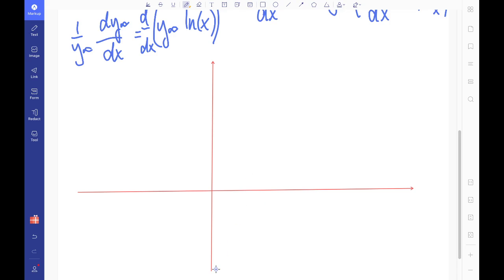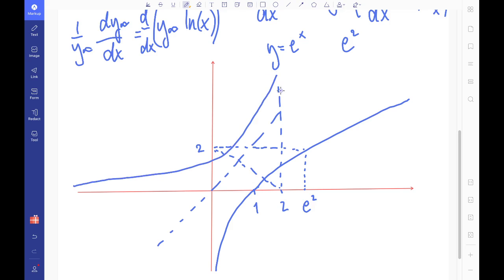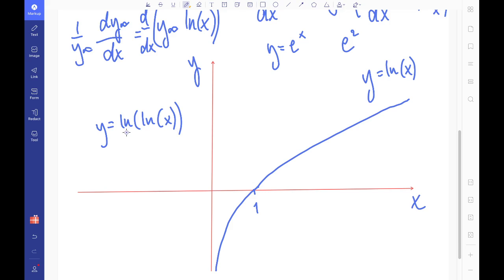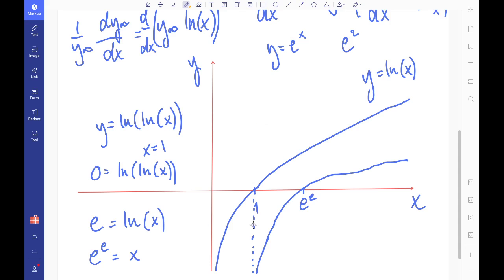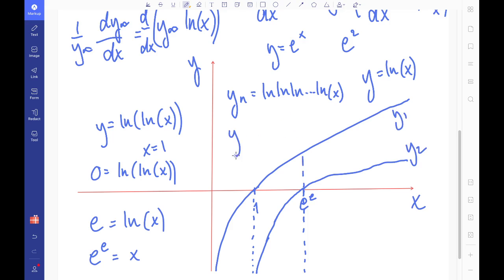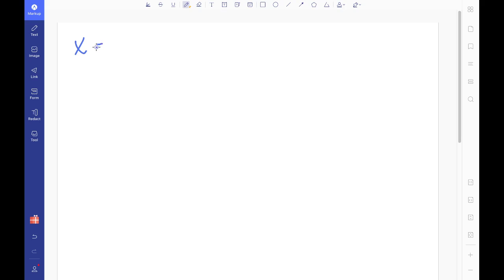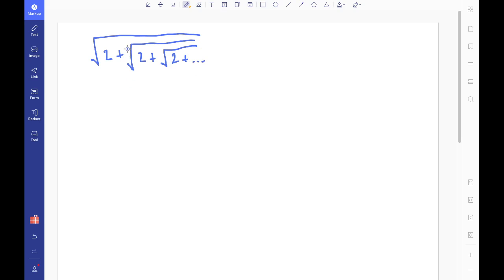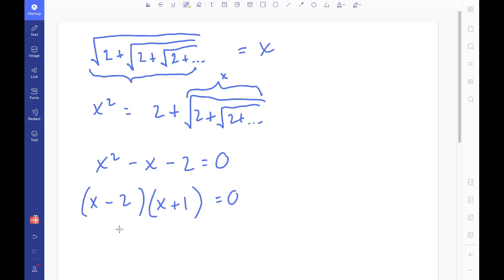Oxbridge Interviews for STEM students - Iteration and Infinities 1